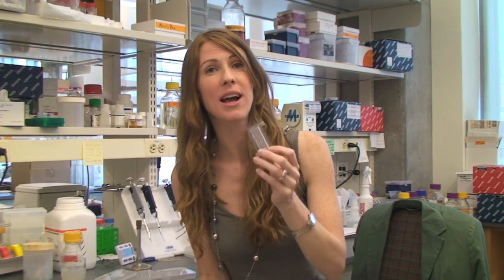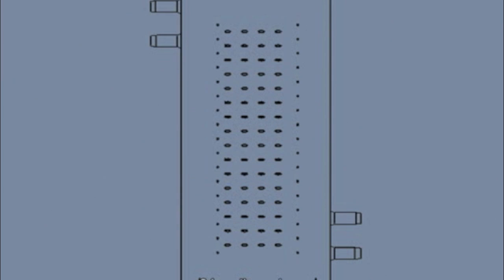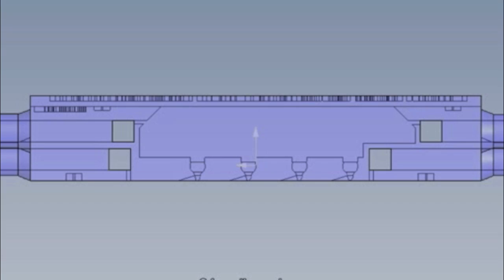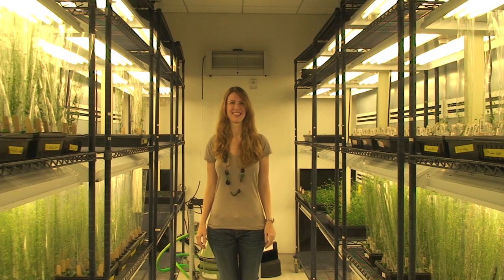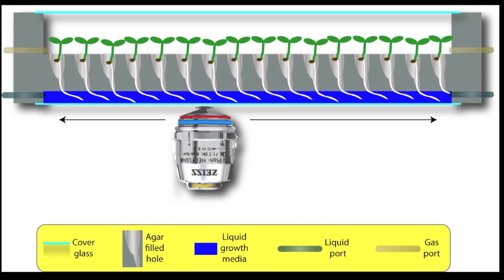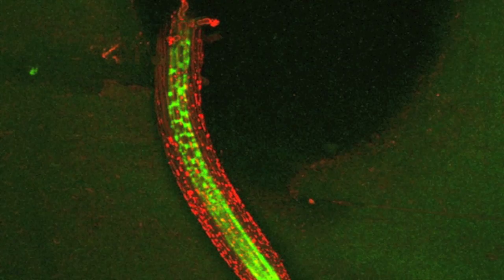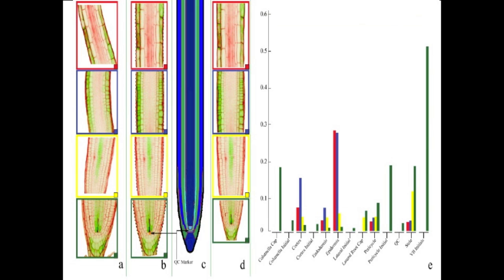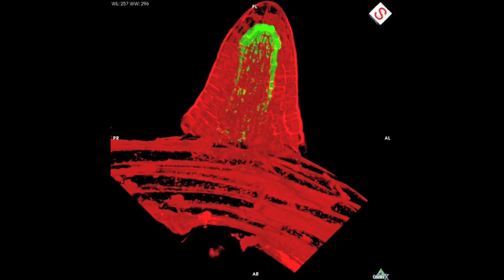Root Array Video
This video describes a microfluidics device, developed by the Benfey Lab at Duke University, in which plants can be grown and their roots imaged by confocal microscopy over time and without manual intervention. This device, the RootArray, allows for high throughput, high resolution data acquisition making it an important tool for analyzing dynamic gene expression in a living organ.